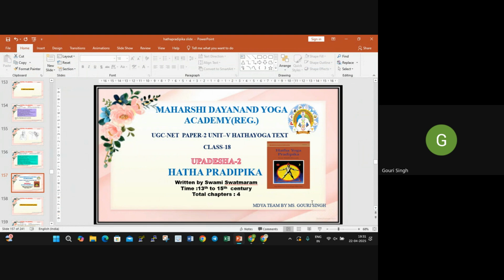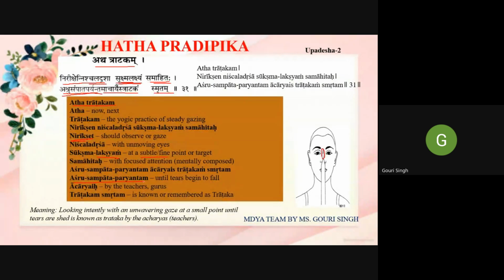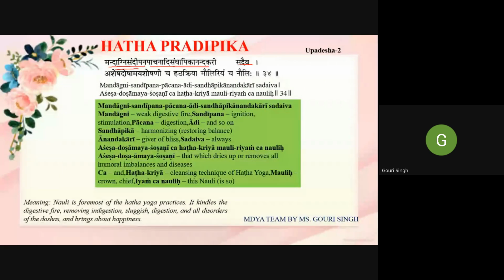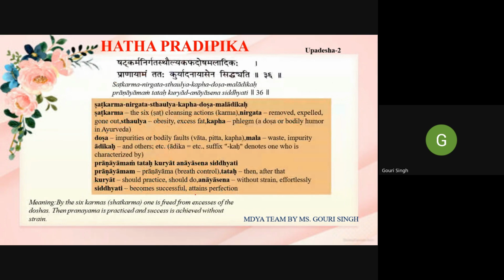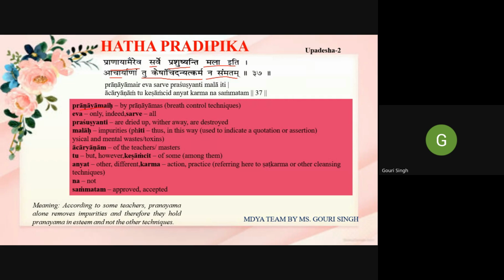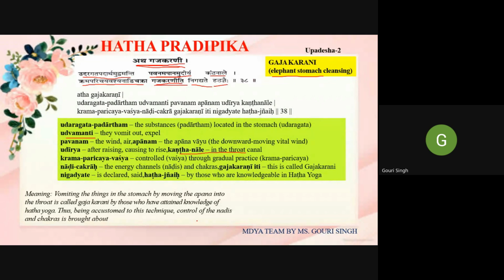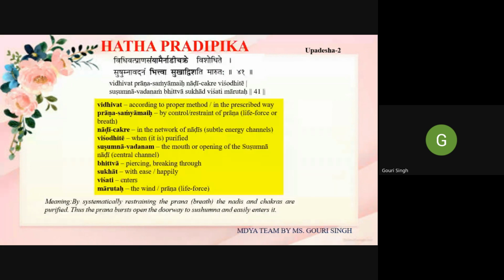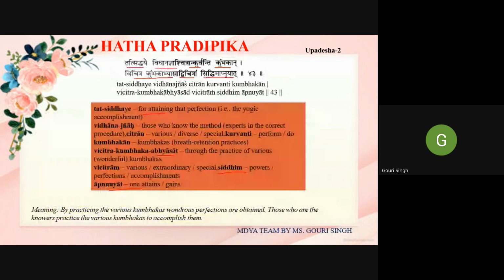Hatha Pradipika C-18 V-31 TO V-43# BY MRS.GOURI SINGH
TRATAK AND ITS BENEFIT
PRANAYAMA EFFECTS
GAJAKARANI KRIYA
MANOMANI STATE
paper-2 prepration
paper-1 prepration

Facebook - Maharshi Dayanand Yoga Academy